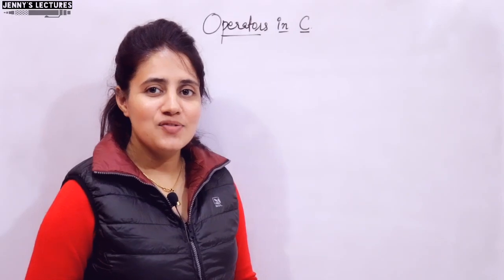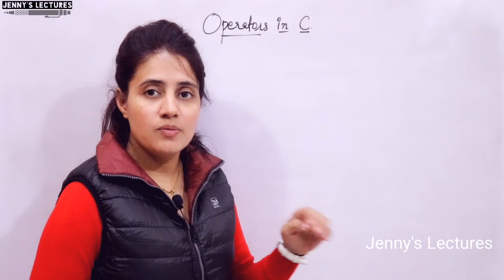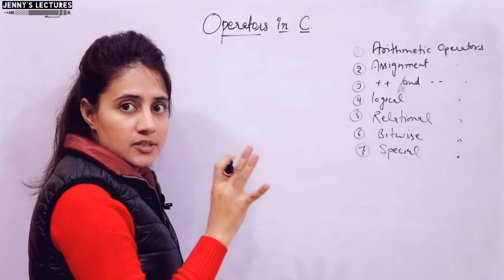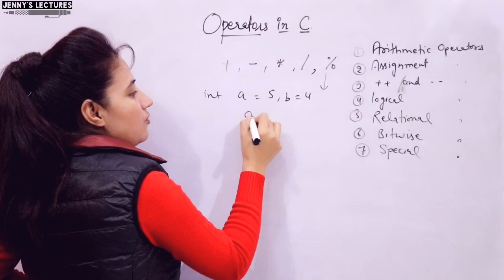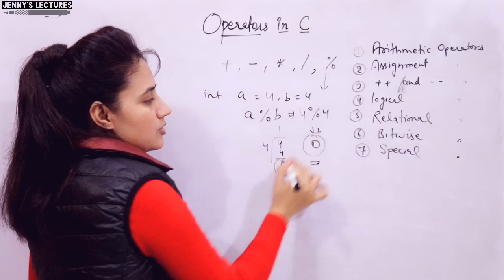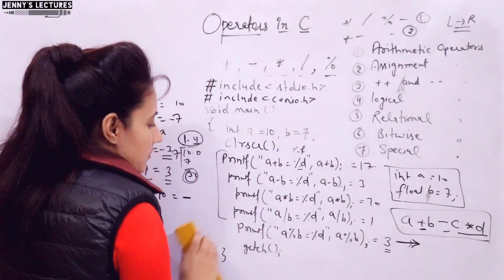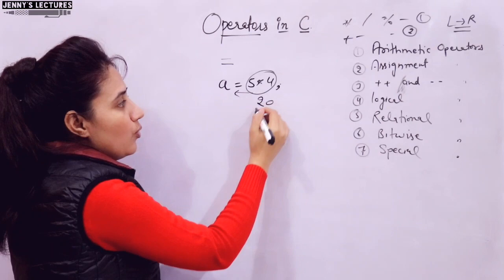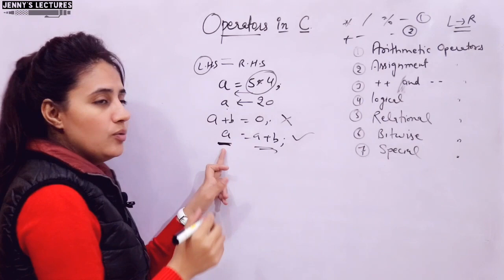C_14 Operators in C - Part 2 | Arithmetic & Assignment Operators | C Programming Tutorials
In this lecture we will learn Arithmetic and Assignment operators in C with examples.